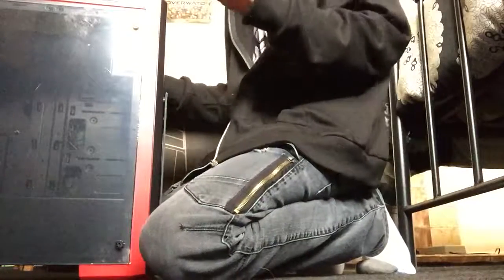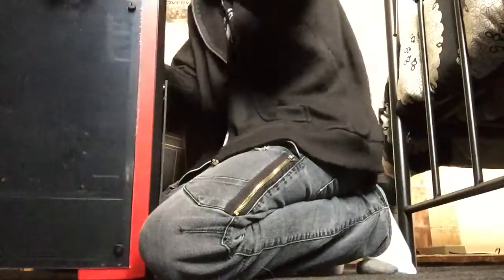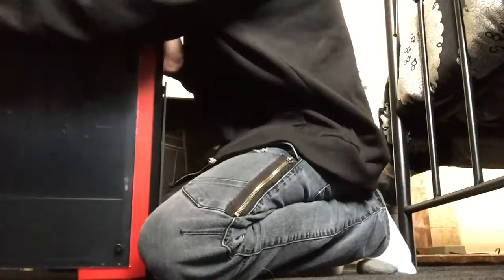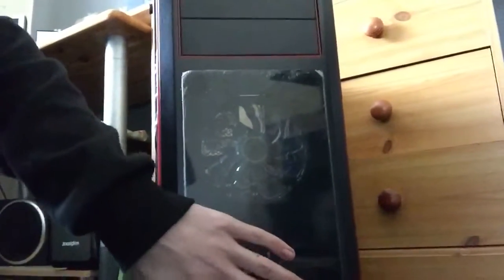Treating my self to a new pc case